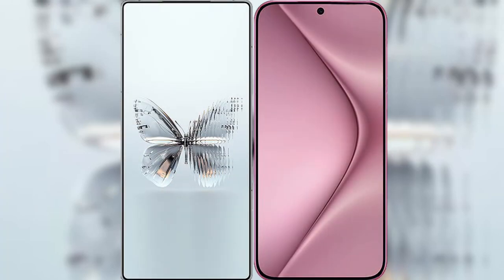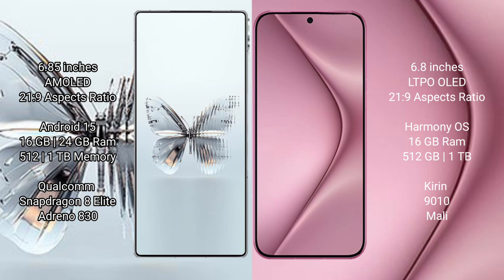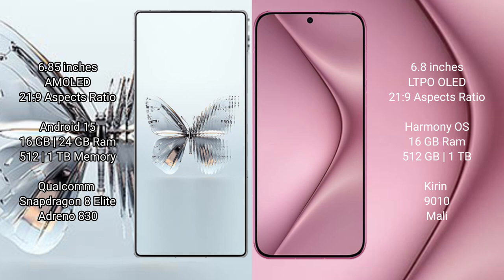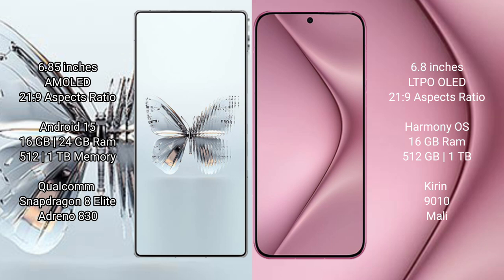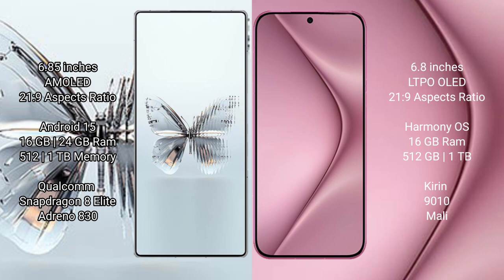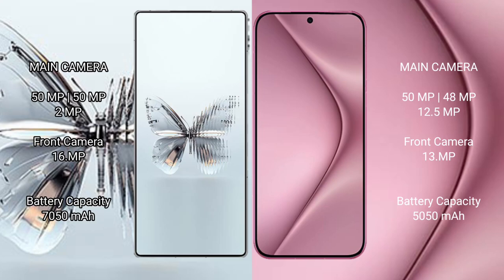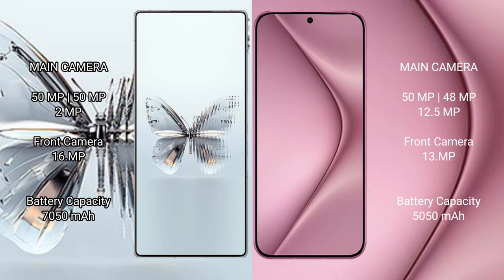ZTE nubia Red Magic 10 Pro Plus vs Huawei Pura 70 Pro Plus